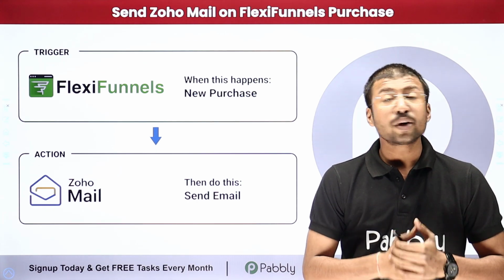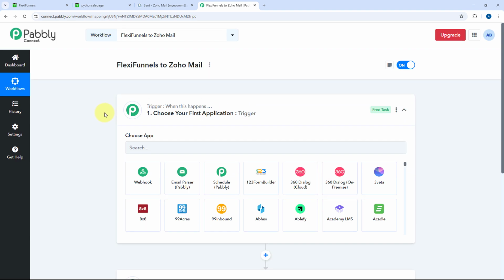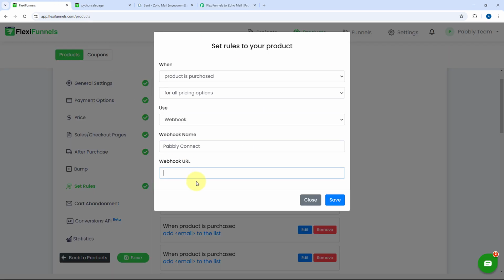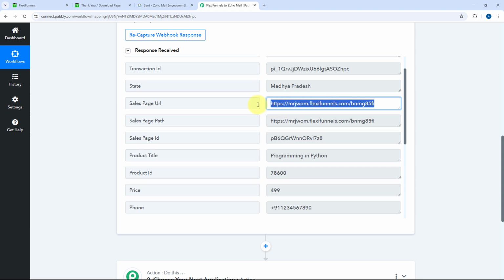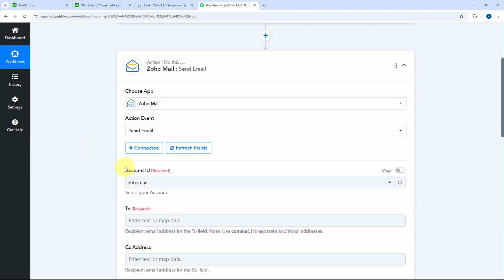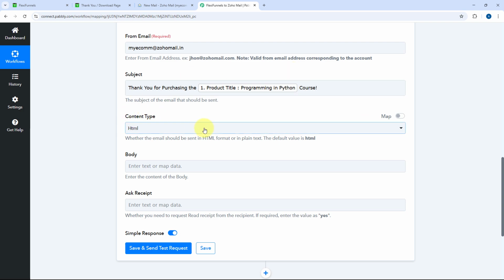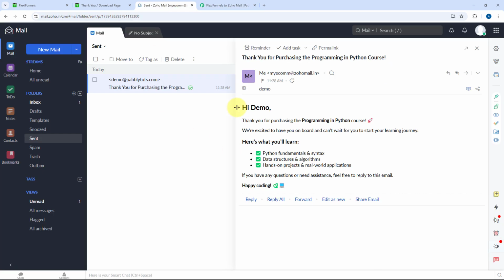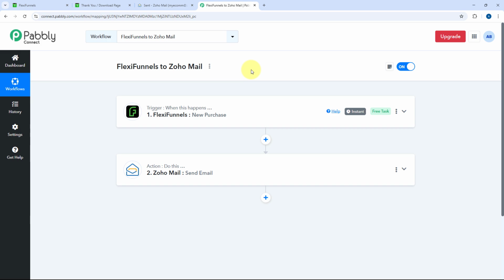How to Send Zoho Mail on FlexiFunnels Purchase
In this video tutorial, we will show you how to automatically send a Zoho Mail whenever a purchase is made on FlexiFunnels, using Pabbly Connect. FlexiFunnels is a comprehensive funnel builder for creating sales pages and marketing funnels, while Zoho Mail is a professional email service for communication.

This step-by-step guide will help you automate purchase notifications, enhance customer experience, and streamline your communication workflow.

Benefits of Pabbly Connect:

1. Automation: Save time, money, and resources by automating tasks.

2. Integration: Connect various web services to create efficient workflows.

3. Security: Enjoy industry-standard security for your data.

4. Scalability: Easily add new applications and services to your workflow.

5. Cost-effective: Choose from plans suitable for different business sizes, with no charges for internal tasks.